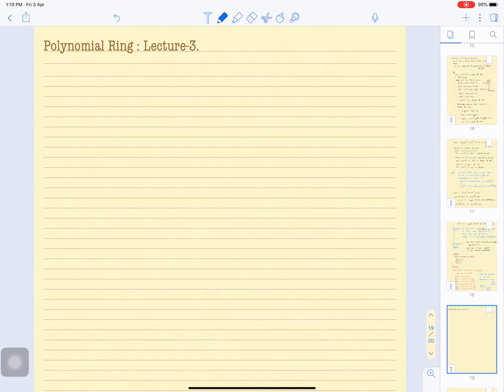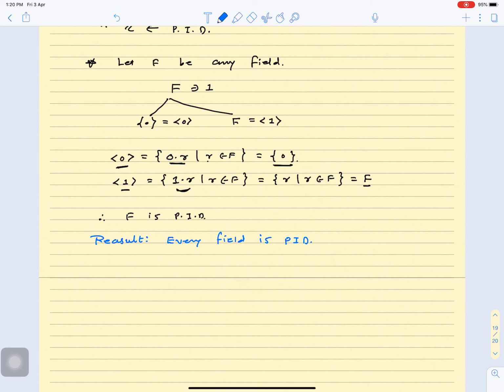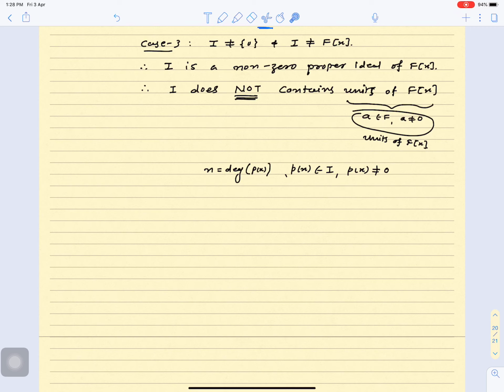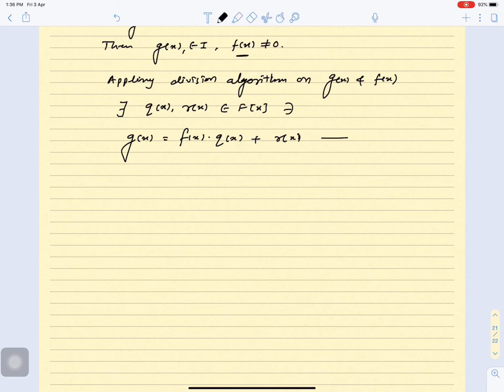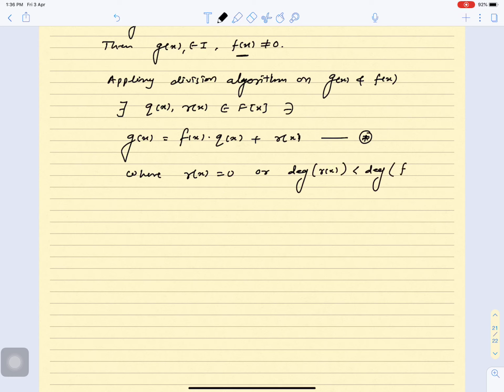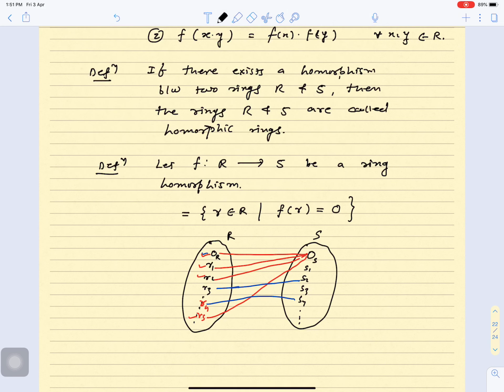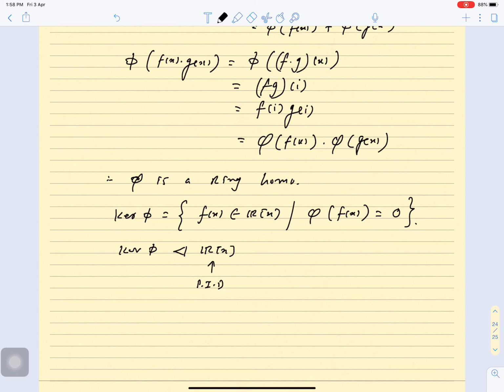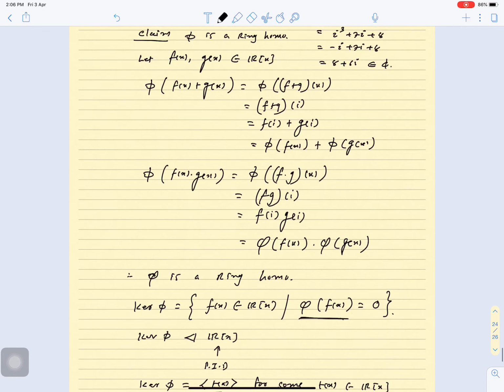Polynomial Ring ( Part 3 )